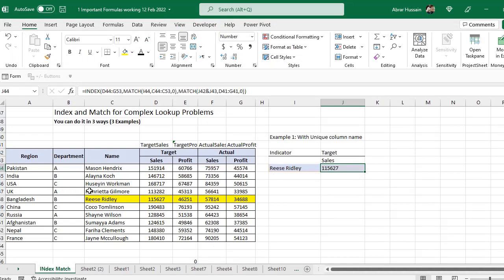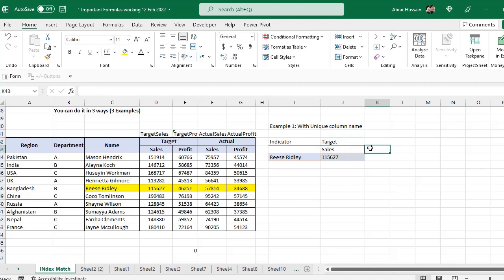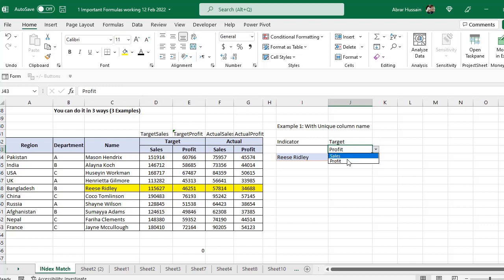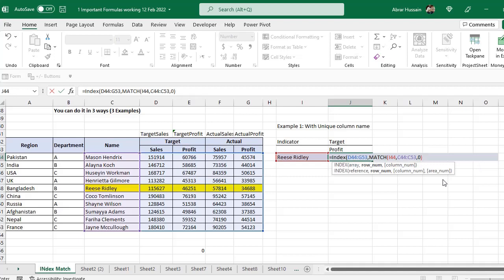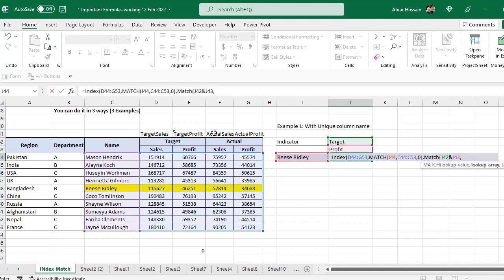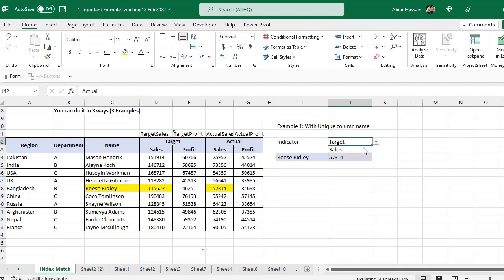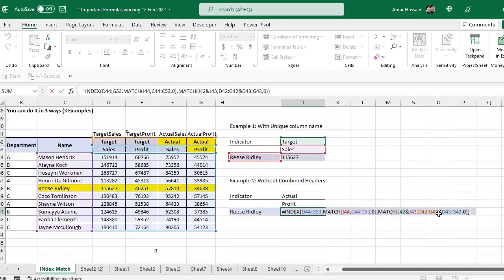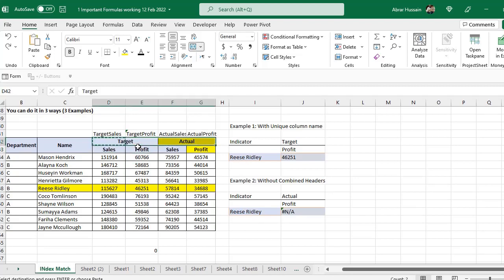MS Excel, Advanced use of Excel Index and Match Functions for Complex Lookups and Problems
In this video, we discuss the more advanced use of INDEX and Match Functions in Excel for more complex lookups and problems, best for searching and filtered dashboards. Extract information against multiple criteria.

If you want to learn about software like MS Excel, PowerPoint, MS Word, online data collection tools (like Google Forms, MS Forms, KOBO), How to conduct needs assessment studies, Data management, Windows features and other tips, click the relevant links below:

1. Basic of Excel
2. Basics of Data / Data entry and Databases in Excel (Validations)
3. Basics of Data Analysis via Excel (Basics Formulas)
4. Advance level of Data Analysis via Excel (Advanced Formulas, discover more about your data, spot trends & patterns in data)
5. Analysis with Pivot Table (Slicers and Timelines)
6. Conditional Formatting

Upcoming Tutorials
1. Conducting Research and Studies
2. Interpretation of data and Reporting
3. M&E
4. Result Based Management /Monitoring (RBM)
5. MS Word,
6. Online data collection tools like KOBO, SurveyCTO and more
7. SPSS